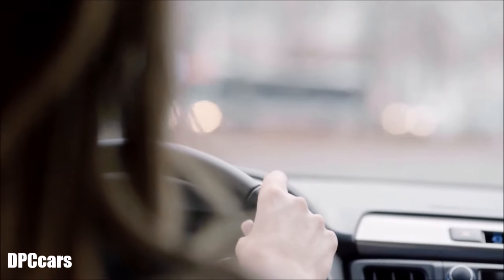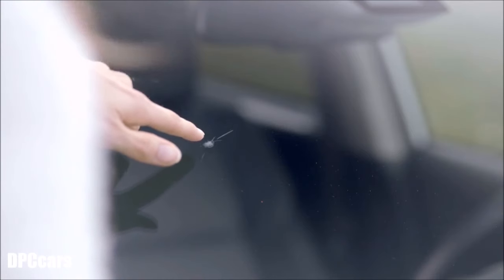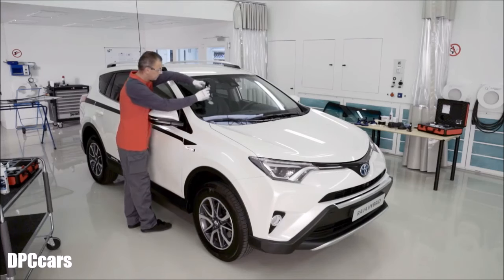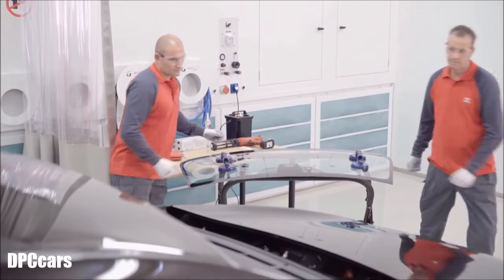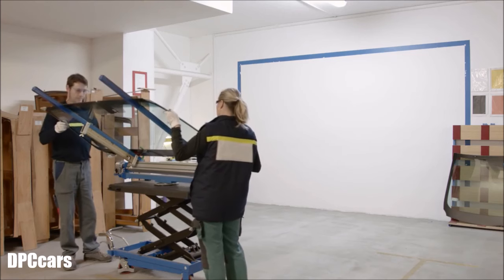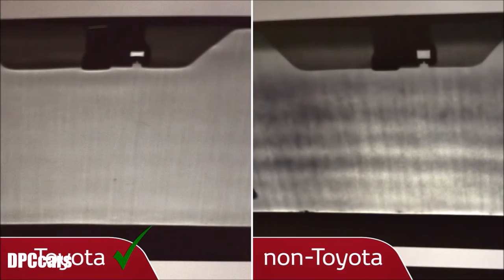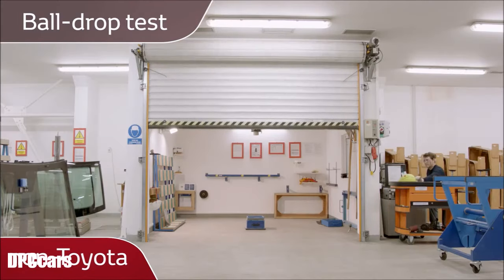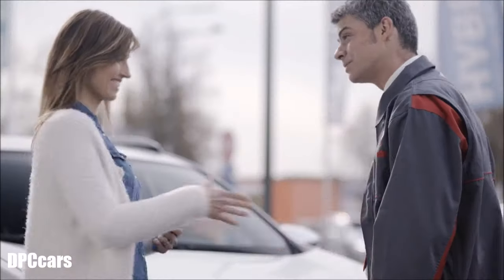Toyota Windshield Repair & Replace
Here is why you should consider Toyota Windshield Repair & Replace system over aftermarket services.